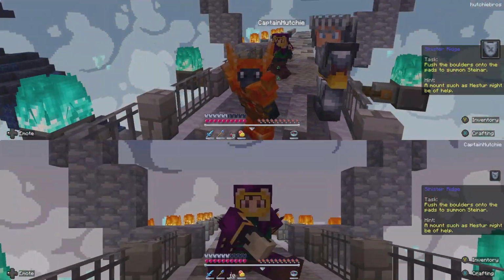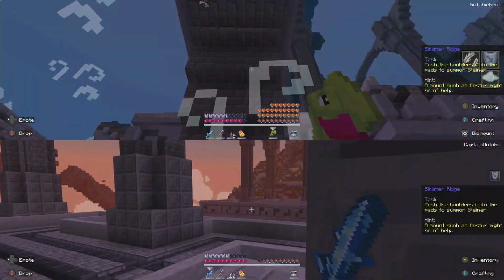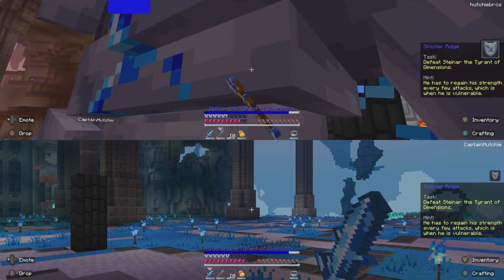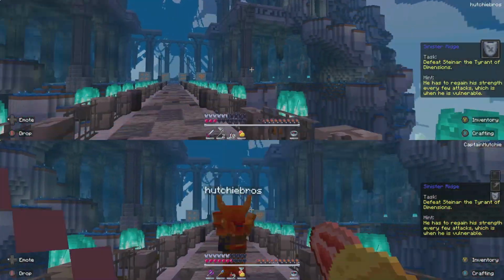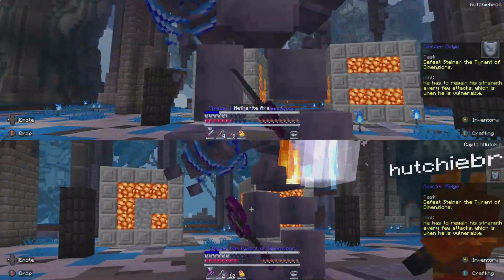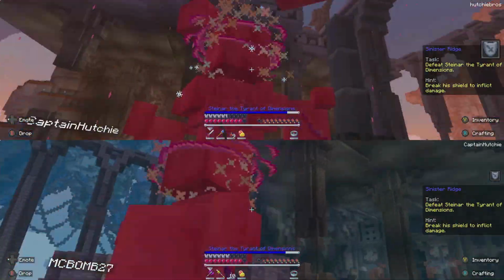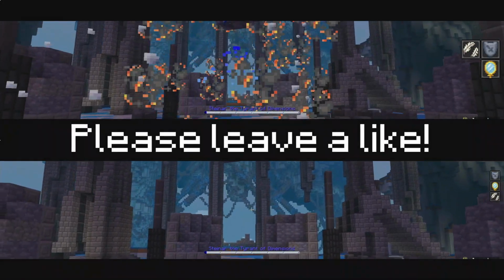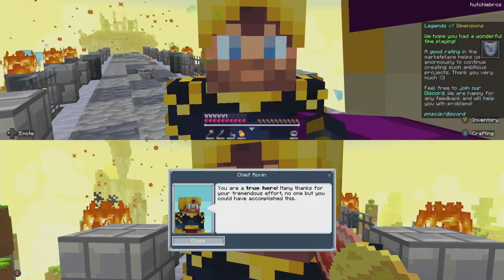Minecraft - Legends of Dimensions (5) - Steinar the Tyrant (Boss Battle Finale)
Hello everyone! Today we are concluding our adventure on the Minecraft Legends of Dimensions map! We have arrived at Sinister Ridge to confront Steinar once and for all!

Guest starring: @MCBOMB27 💣 (Who also created the thumbnail!)